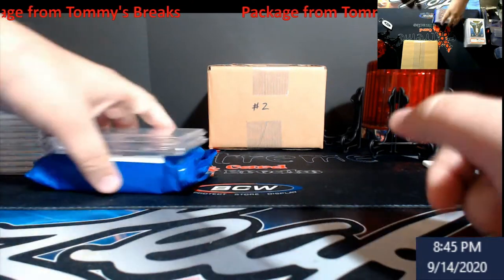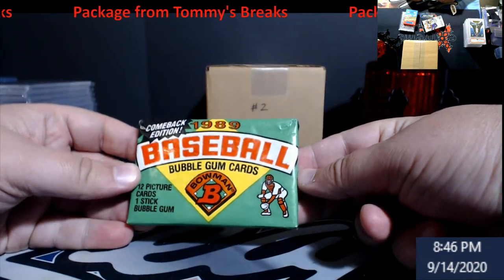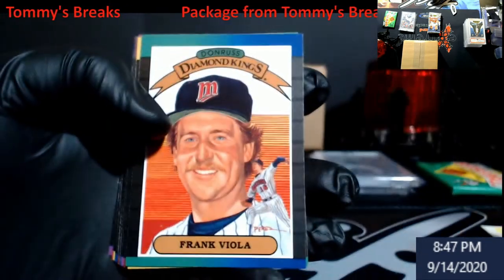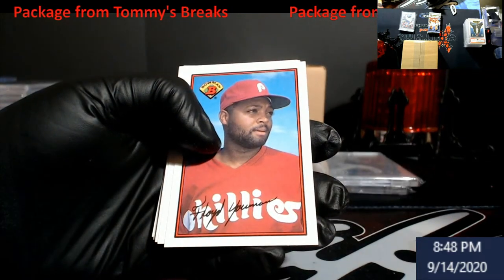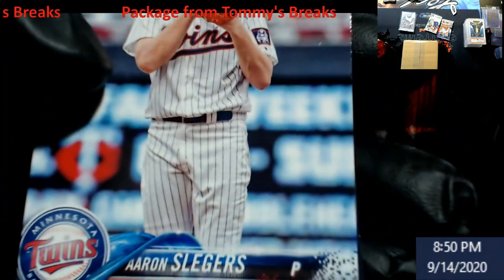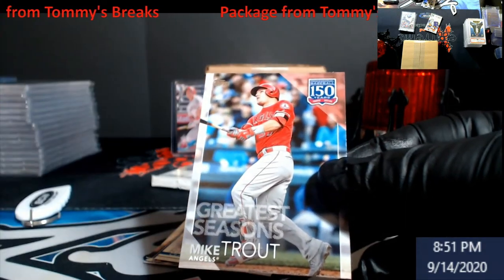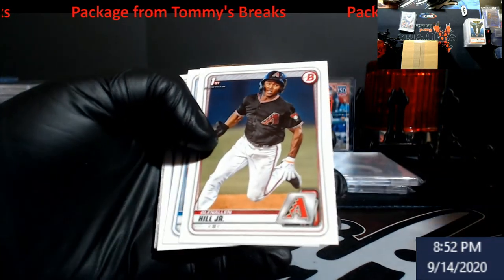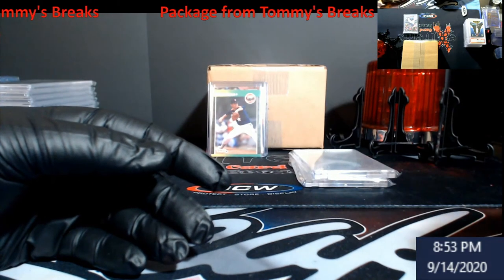Mail Day - Tommy's Breaks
Thanks again for the deals and packs Tommy.

1811 N Dixie Ave #104

Who do I collect:
Roberto Clemente
Michael Jordan
Nolan Ryan
Sidney Crosby
Vintage Cards